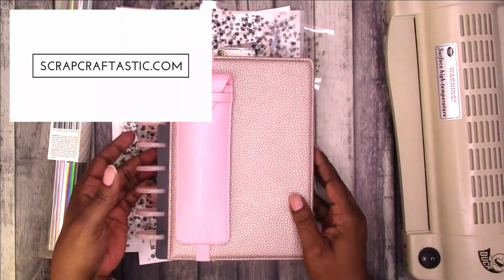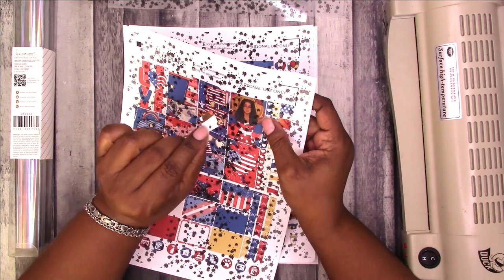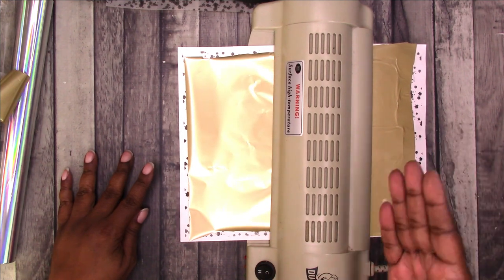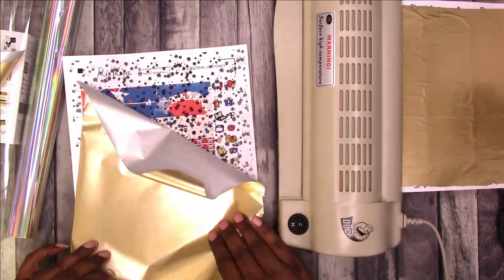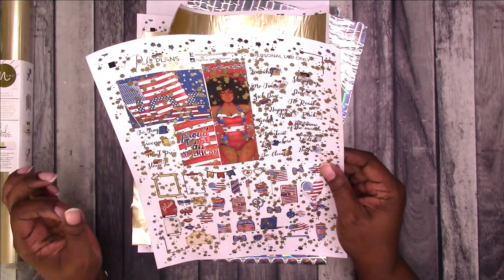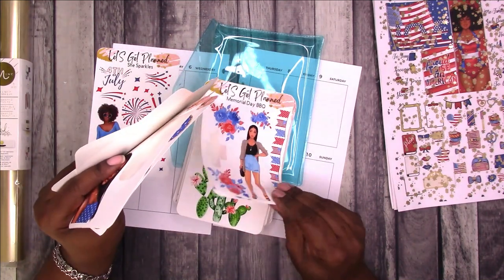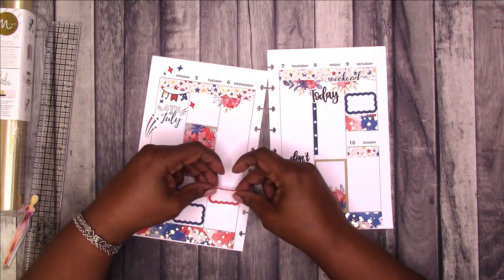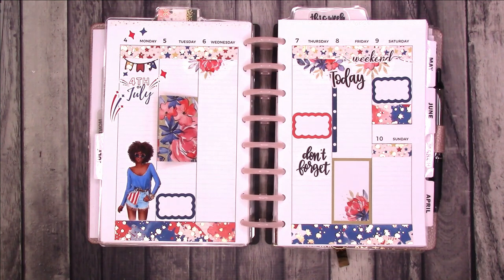Budget Friendly DIY Foiled Sticker Kits Vellum & Acetate Weekly Setup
If you are on a budget with a DIY passion this video not only shares a budget friendly way to create foiled sticker kits, I also show how to add foil to acetate and vellum.

The weekly setup in my PR and Social Media Planner shows how to use the foiled stickers in combination with other planner stickers.

There is an initial investment to many of my favorite DIYs and Hacks for planner and Traveler's Notebooks, but being capable of ongoing creativity after the initial cost, makes it all worth it.

TOOLS & SUPPLIES
Reactive Foil
Sticker Paper
Inkjet Printable Film (Acetate)
Laser Printable Film (Acetate)

Rachelle

Designs By Rachelle LLC
Scrapcraftastic